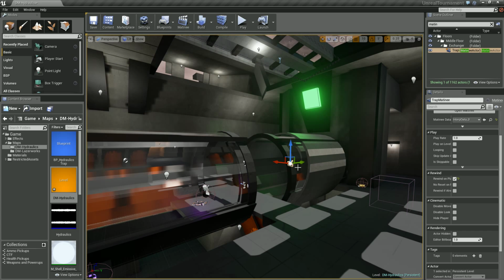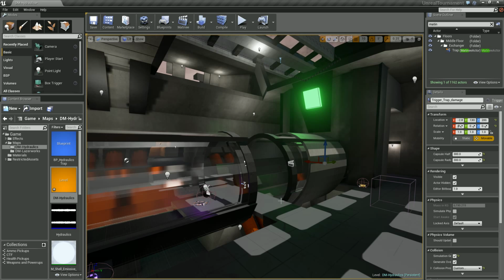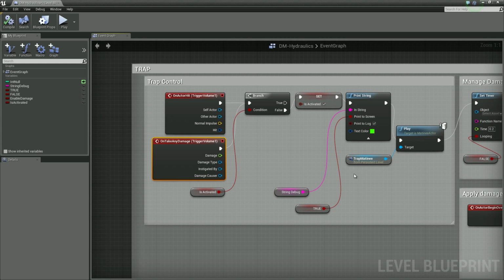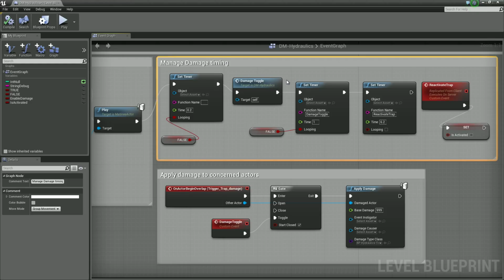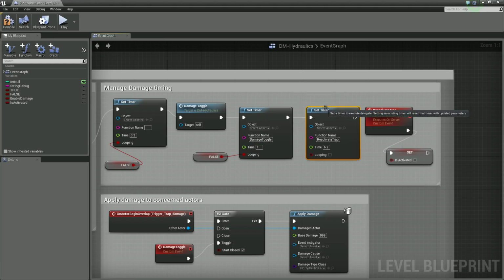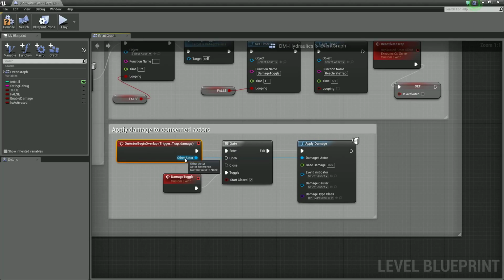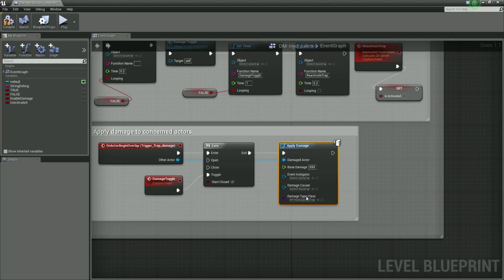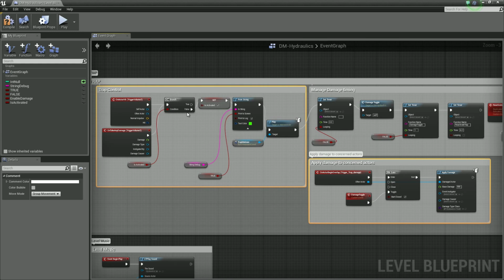UT4 Trap Tutorial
Tutorial on how to build a trap in UE4 for UT4

Note: this is experimental, but it works !